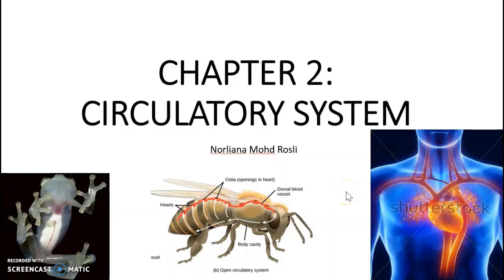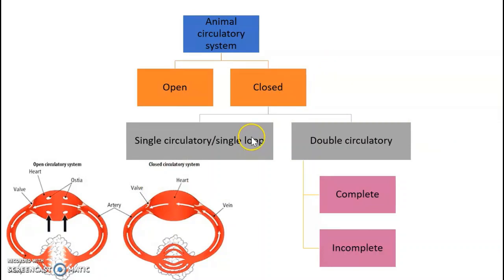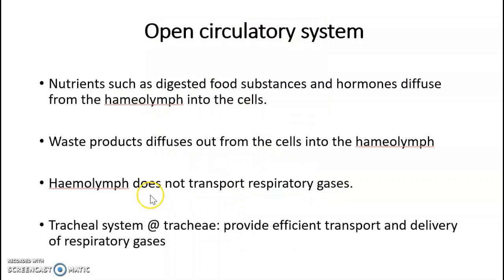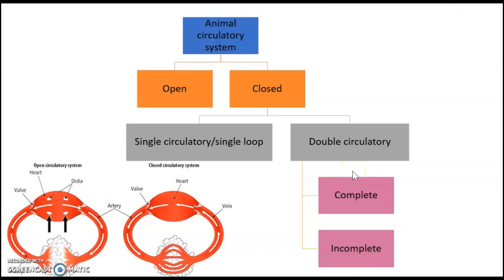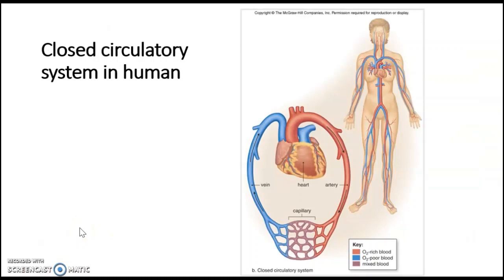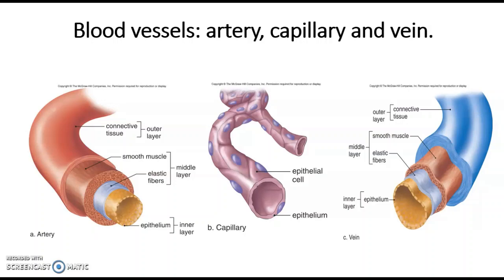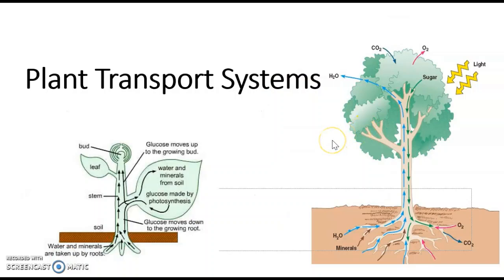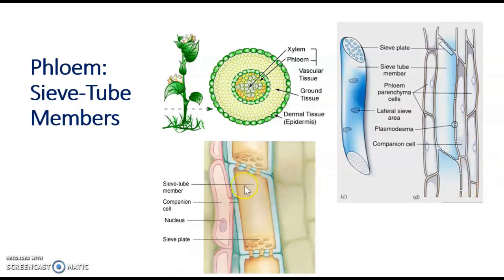Chapter 2 Transport System